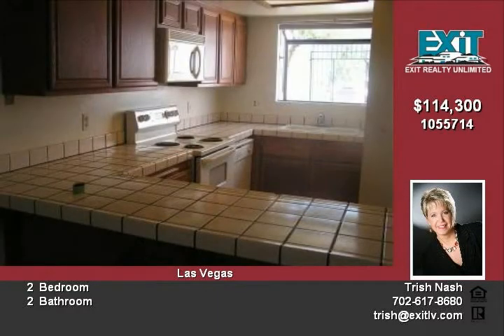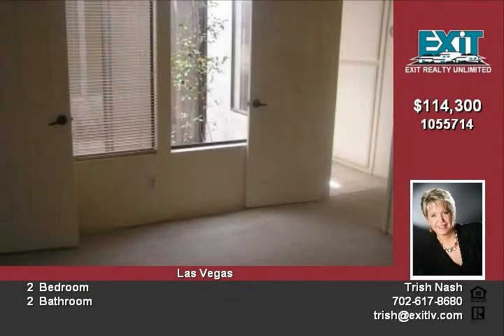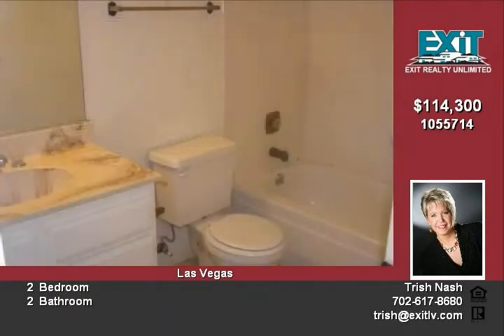1827 Camino Verde Ln Las Vegas NV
NICE 2 BEDROOM + DEN/OFFICE, 2 BATHROOM TOWNHOME INCLUDES FIREPLACE IN LIVING ROOM; ATIRUM; COURTYARD; AND 2 CAR DETACHED GARAGE!

THIS IS A FANNIE MAE HOMEPATH PROPERTY HOME MAY BE ELIGIBLE FOR HOMEPATH FINANCING WITH ONLY 3% DOWN VISIT HOMEPATHCOM FOR DETAILS NO INVESTOR OFFERS CONSIDERED WITHIN "FIRST LOOK" 30 DAY PERIOD, CHECK HOMEPATHCOM FOR "FIRST LOOK" STATUS EMAIL OFFERS TO OFFERS@TRISHNASHCOM